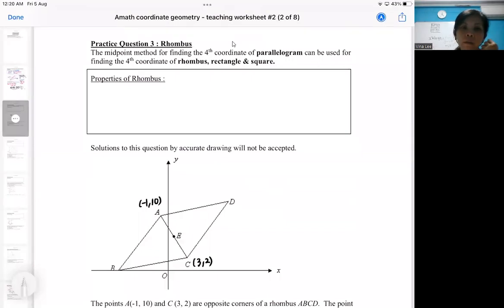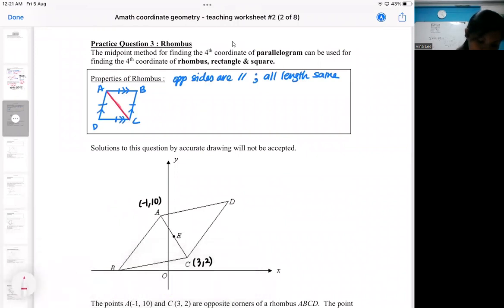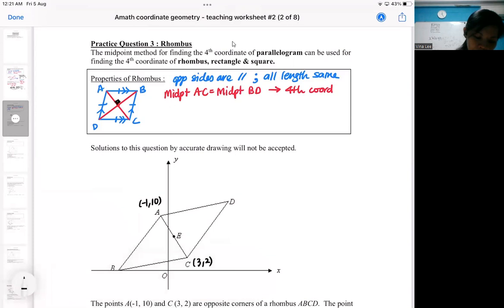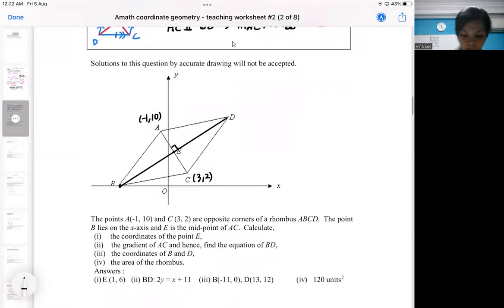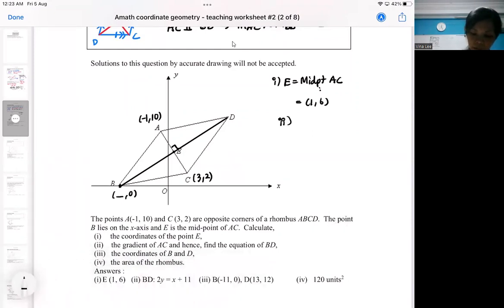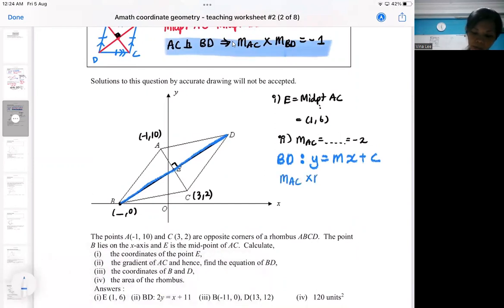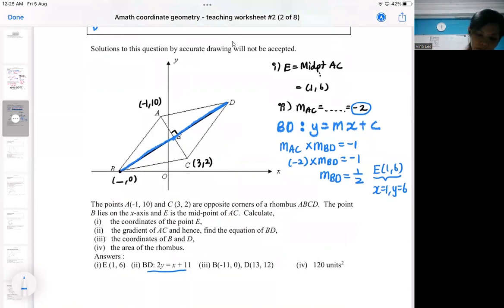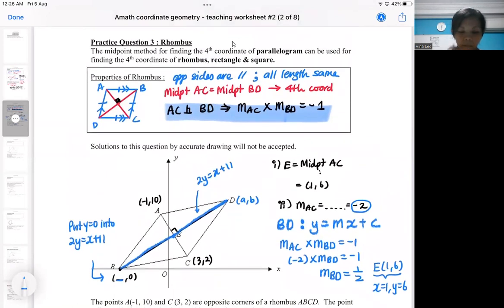am coord geom tw#2 PQ3